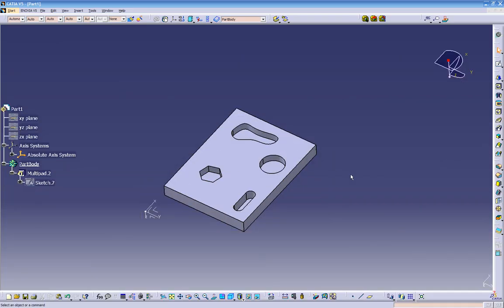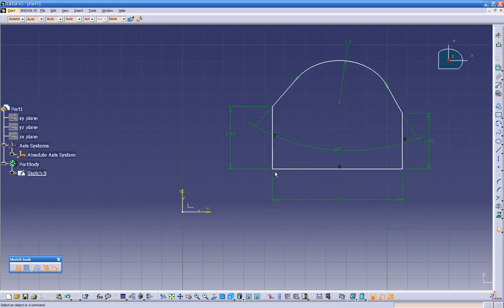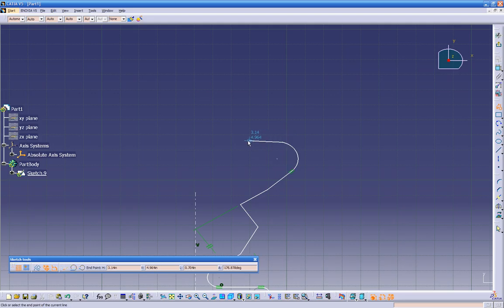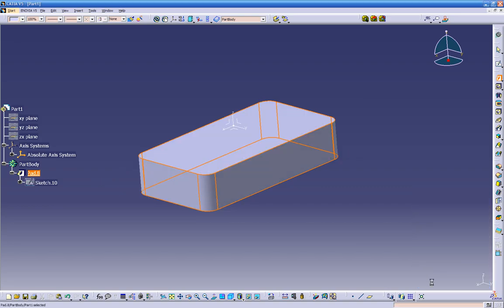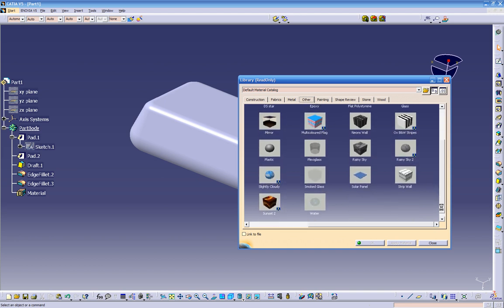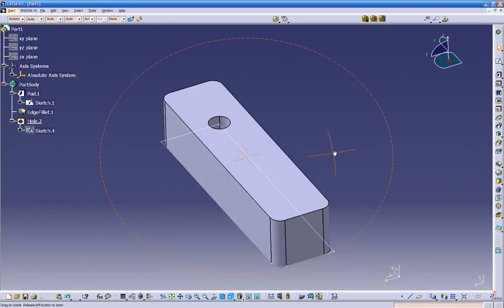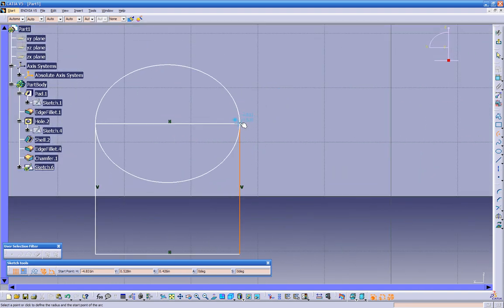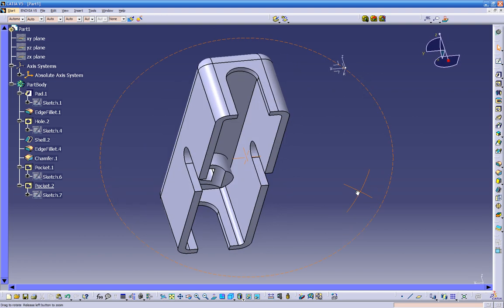Catia tuto design tutorial 10 17